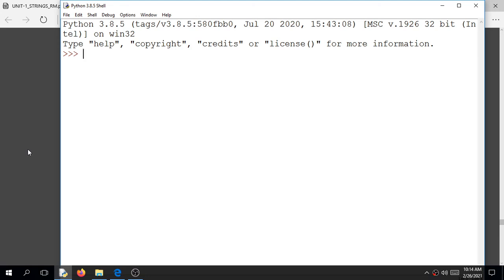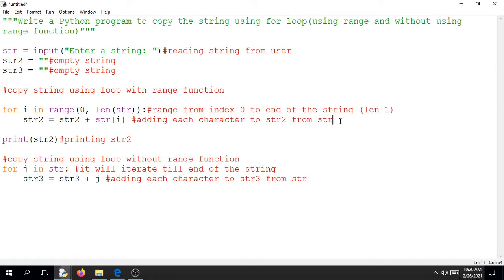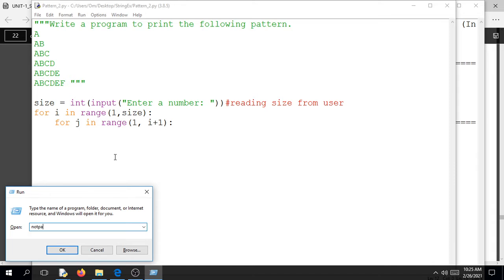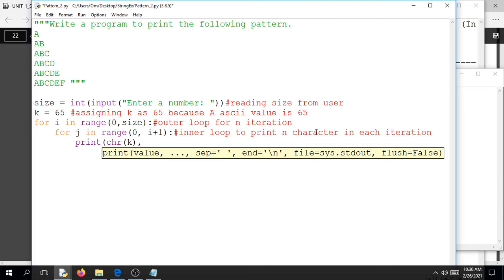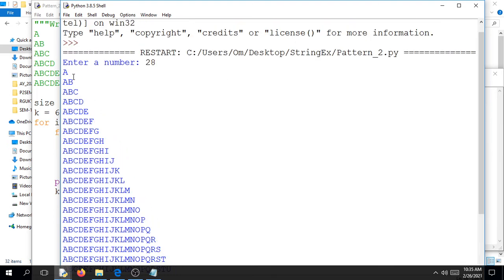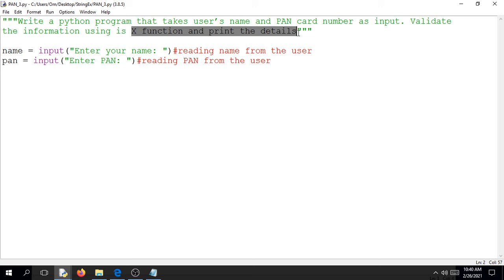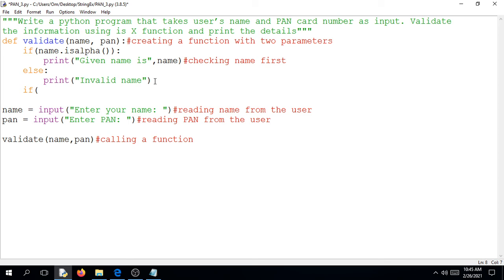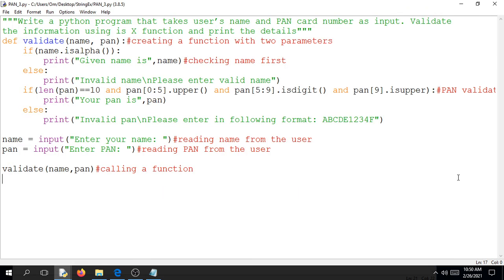String Exercise PART 1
This video explains about Python strings.